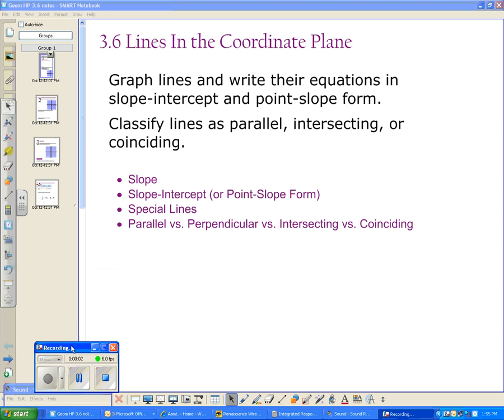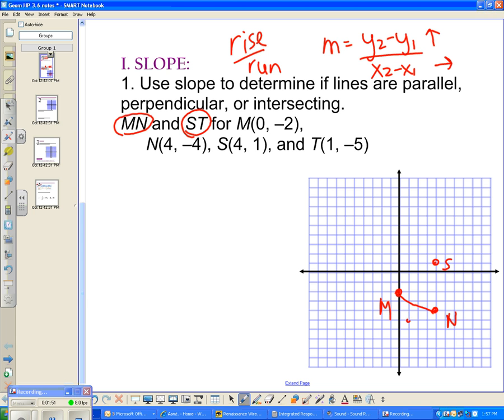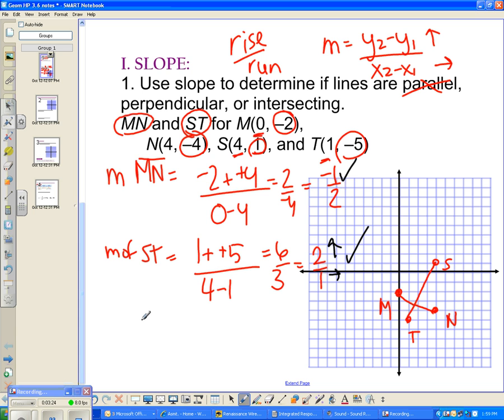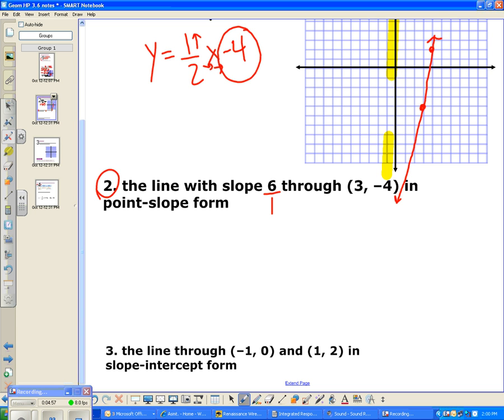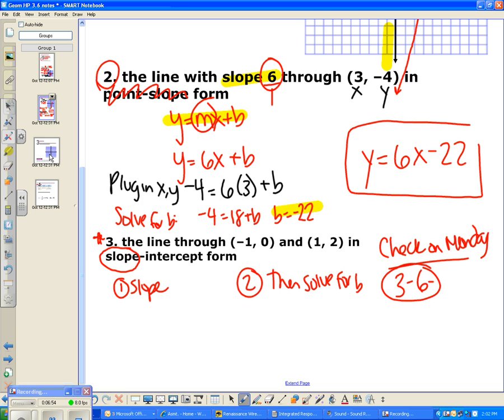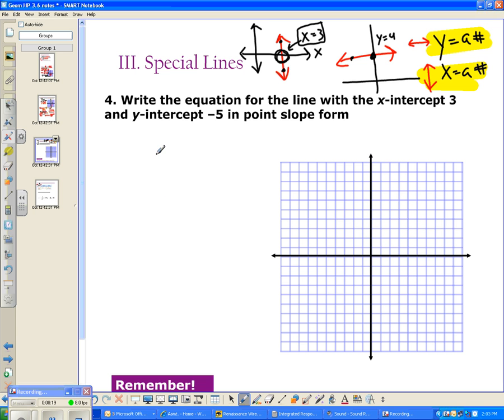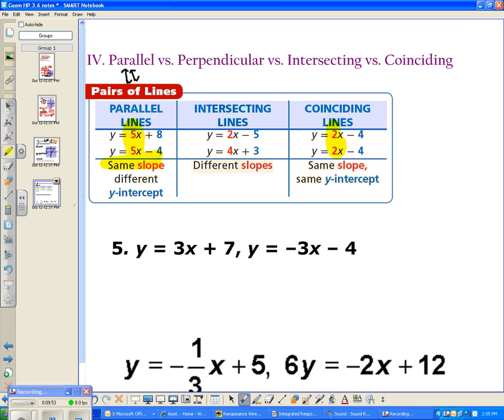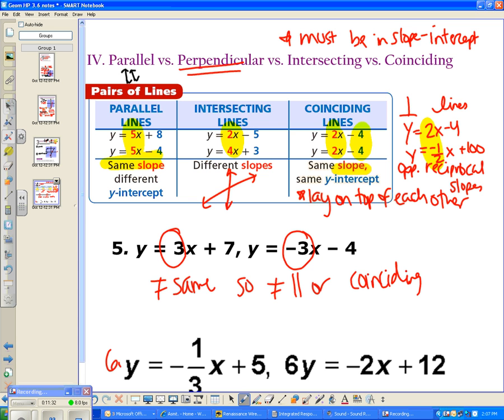Geom HP 3.6 video.wmv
Review of Algebra:  Writing and graphing equations of lines in slope-intercept form.  Classifying lines as parallel, perpendicular, intersecting, coinciding based on slope.